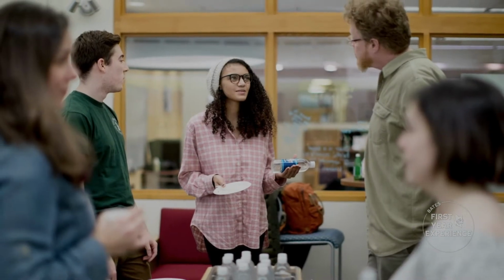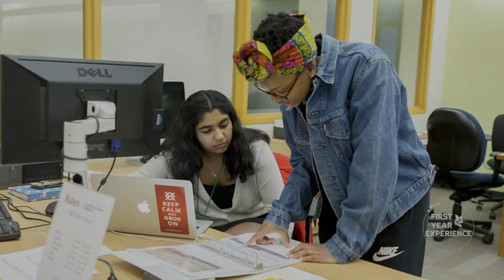Academic Resource Commons